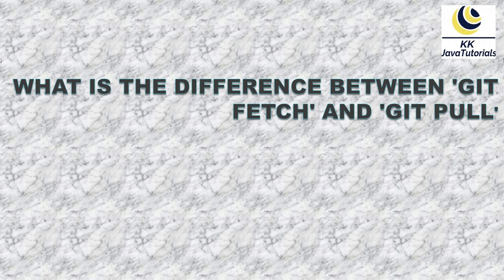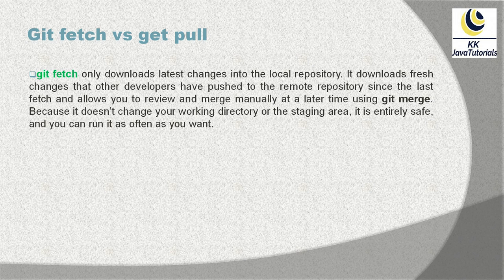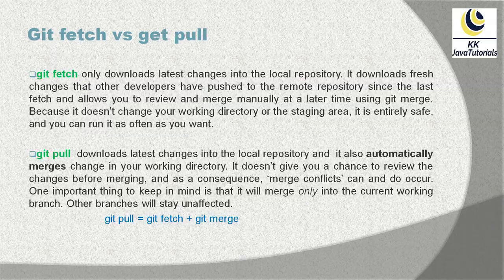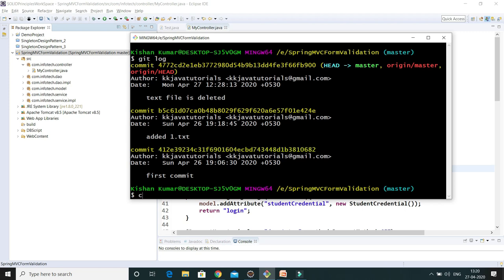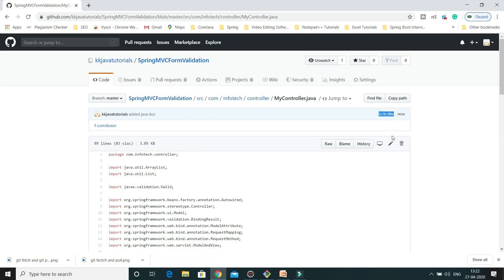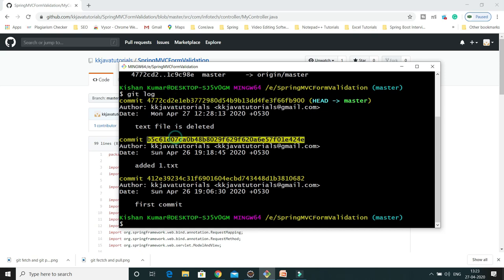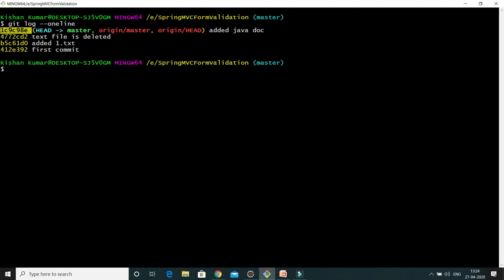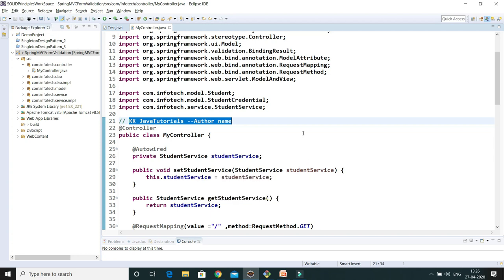Difference between git fetch and git pull - Explained with a Example ? || git fetch vs git pull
bout this Video:
Hello Friends,
In This video we will learn the Difference between git fetch and git pull   Explained with an Example?